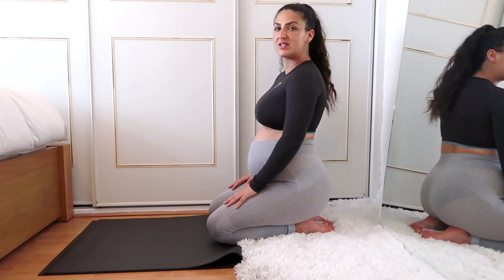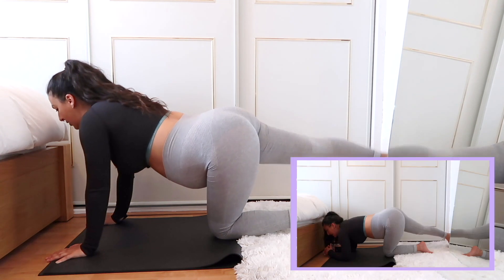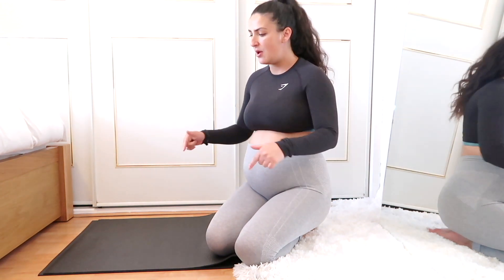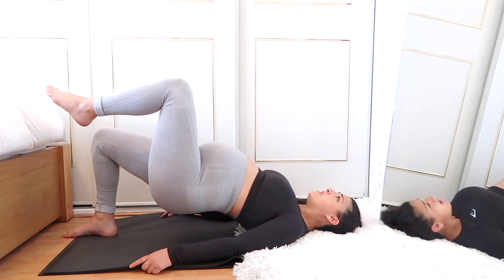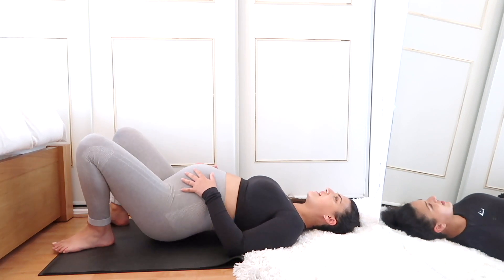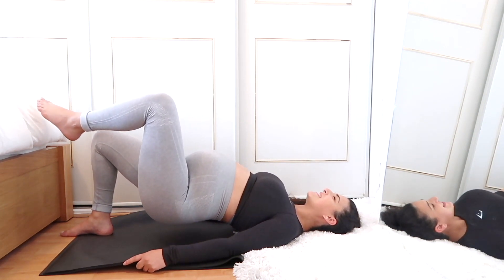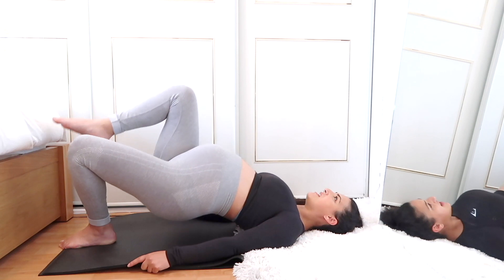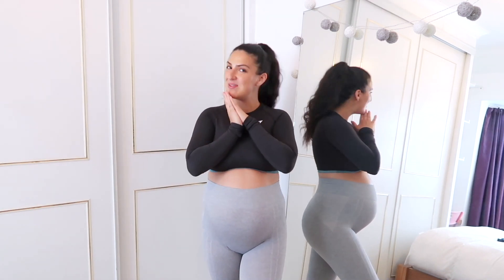10 MINUTE GLUTE PREGNANCY WORKOUT | 1st, 2nd & 3rd Trimester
Follow along to my safe 10 minute glute pregnancy workout which you can do in your 1st, 2nd & 3rd trimester.

Feel free to use a resistance band to make the workout harder, if at any point you don't feel comfortable please listen to your body and stop. Move on to another exercises that you do feel more comfortable with.

Exercises explained: